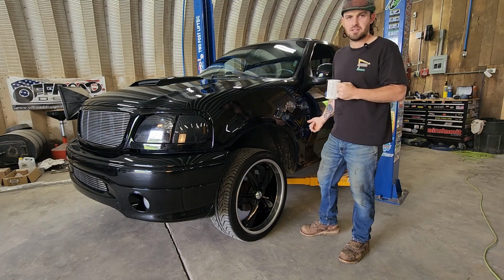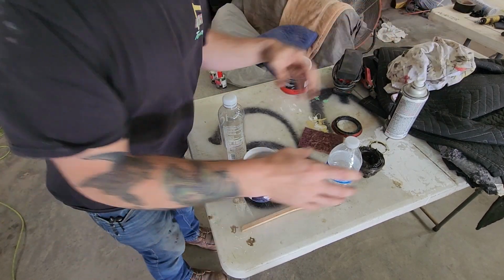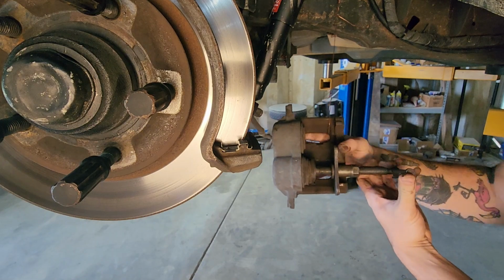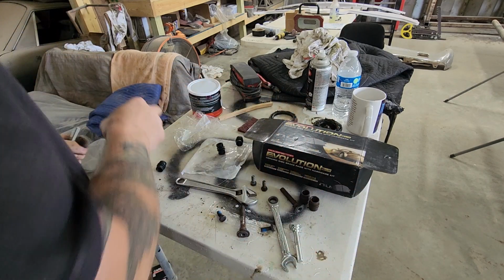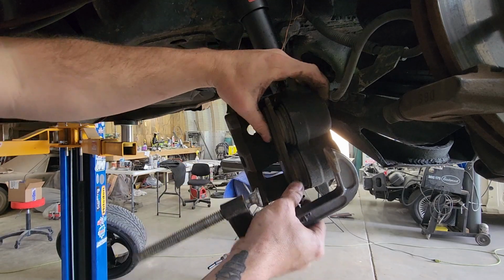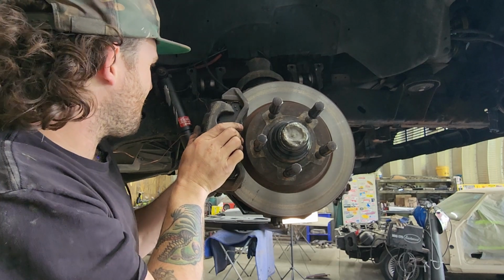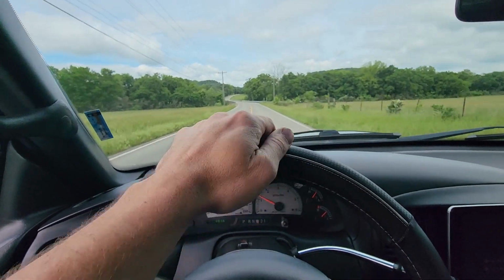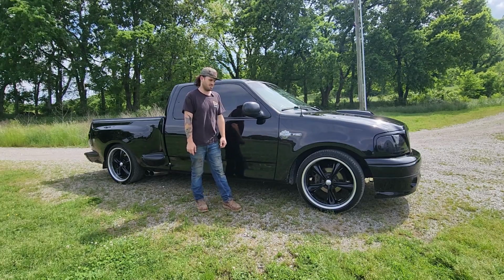Simple brake pad swap at home (Bagged Harley F150)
Simple pads slap job that you can do at the house with a clamp and a few wrenches, or the "right" way with the tool.